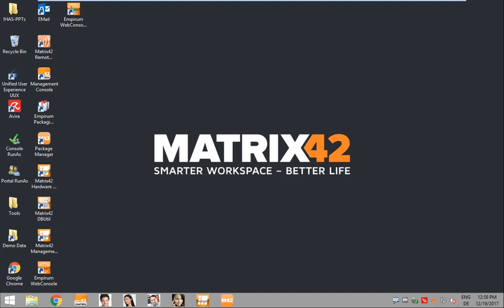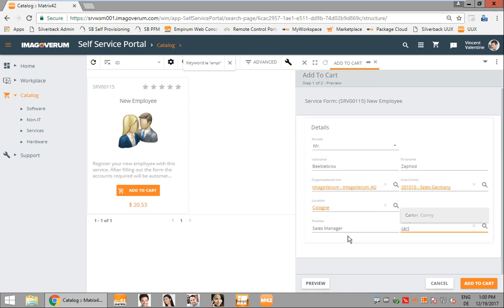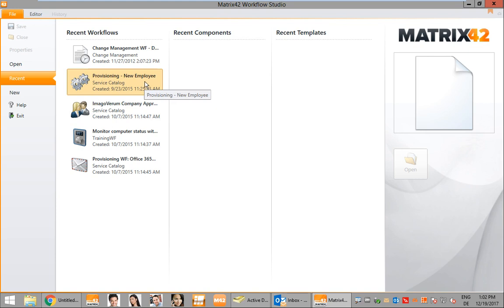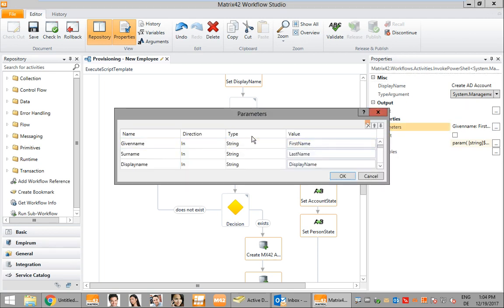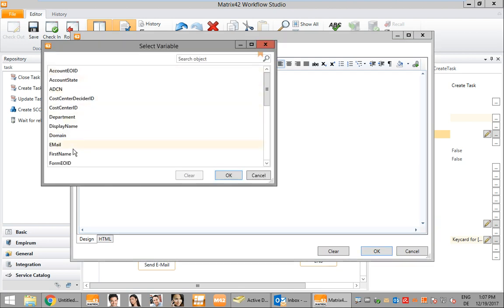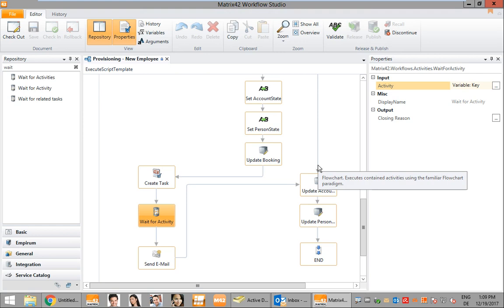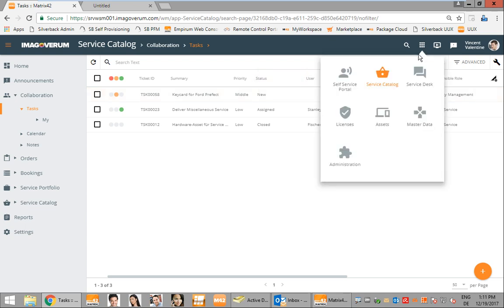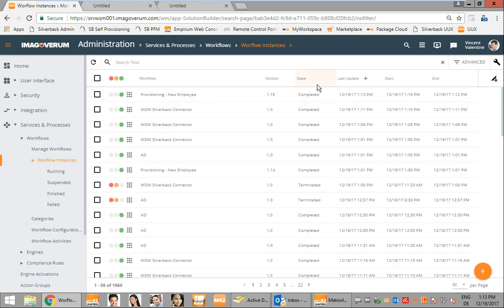Customize a Workflow